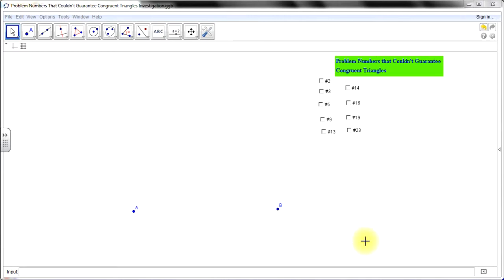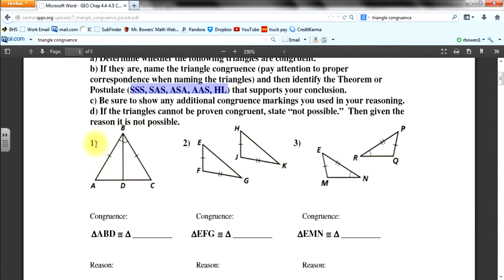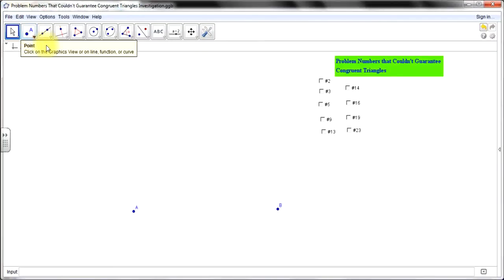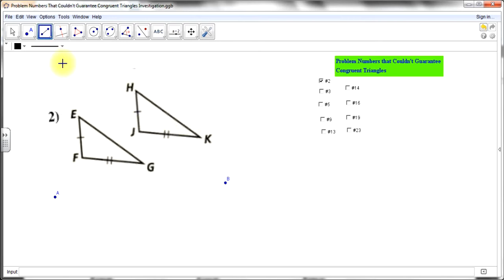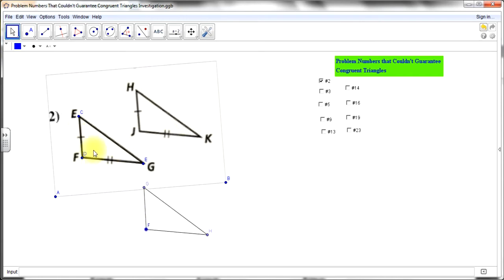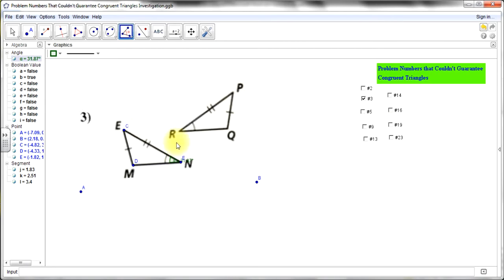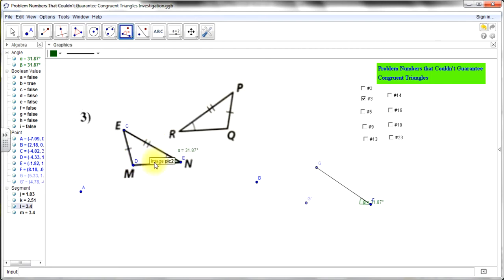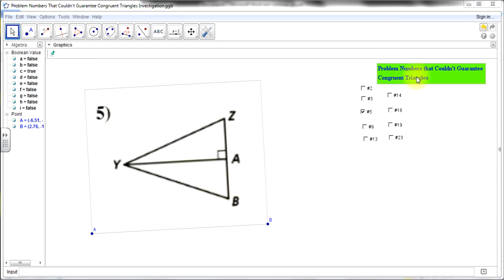Podcast Explaining Activity for Non Congruent Triangles Based off of Given Info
Geogebra Activity that explains why certain problems on the Triangle Congruence Worksheet couldn't guarantee congruence